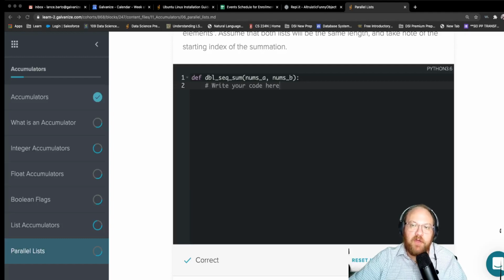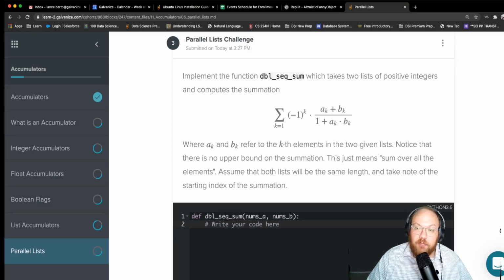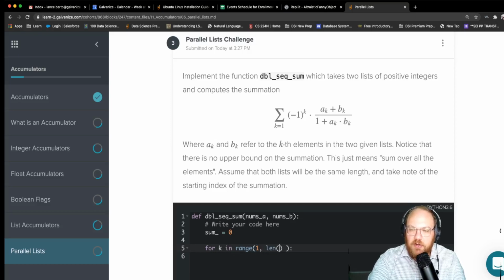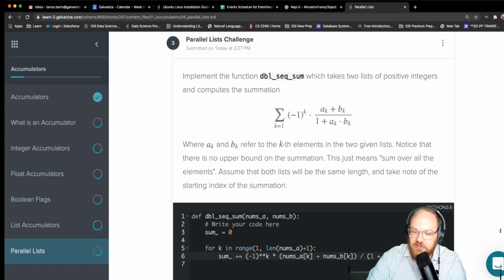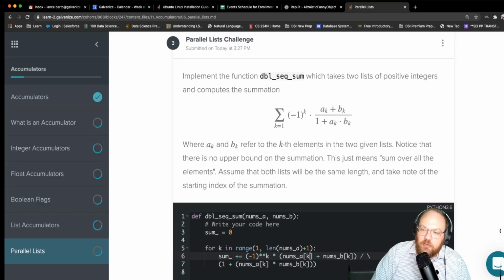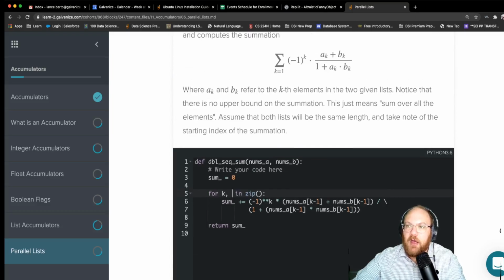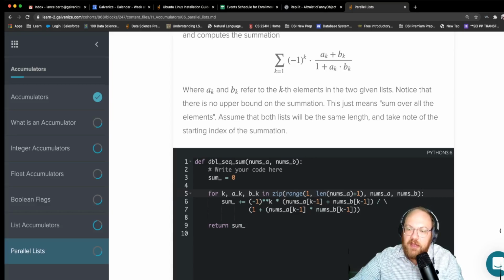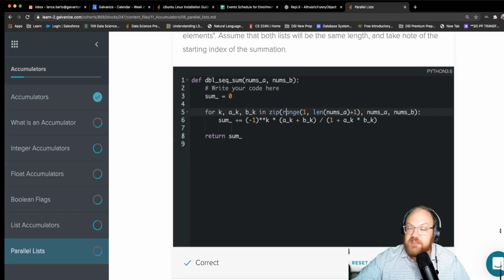Intro to Python - Accumulators - Parallel Lists Challenge #3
Lance Barto shows a solution to the first challenge on this